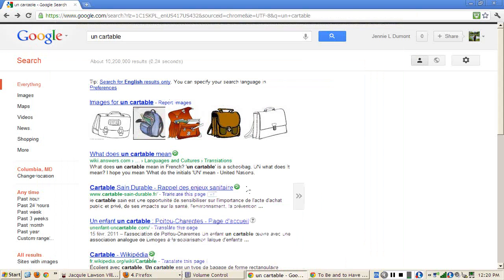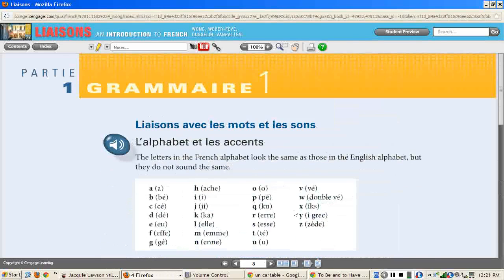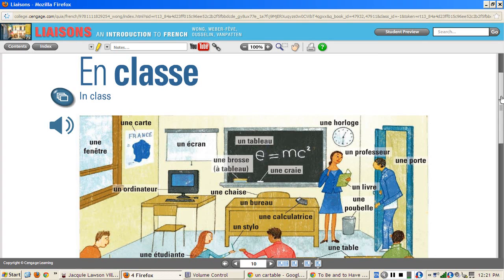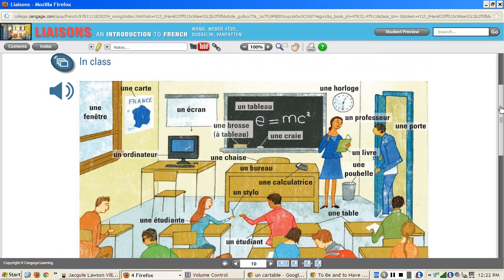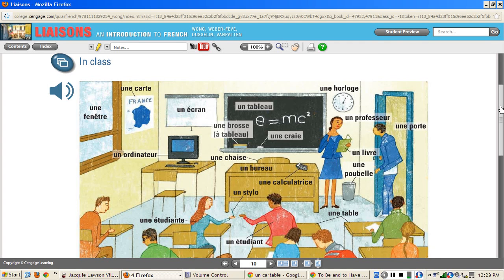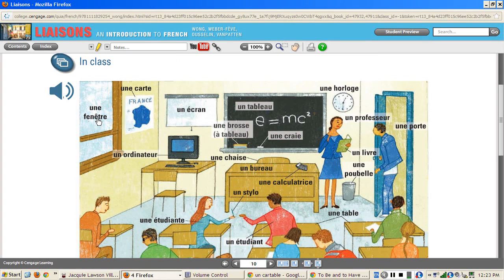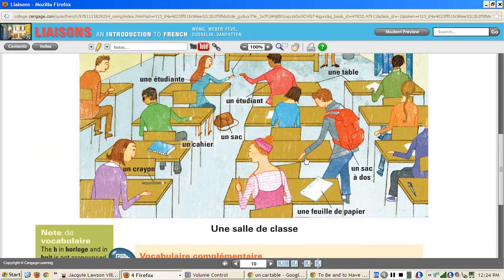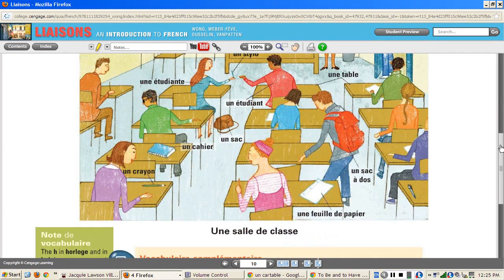In the Calssroom